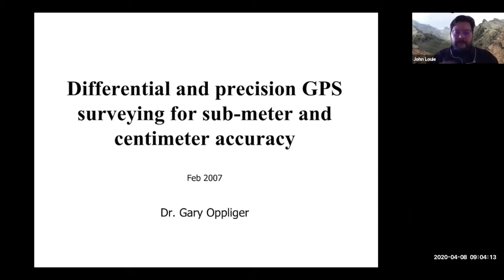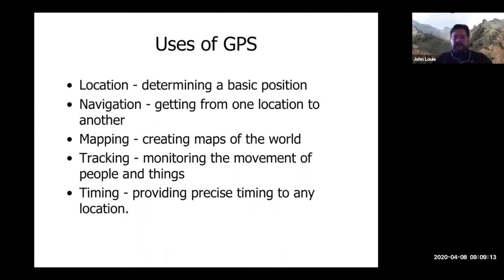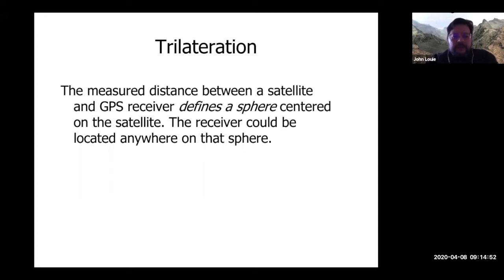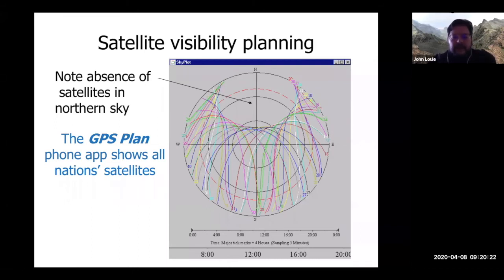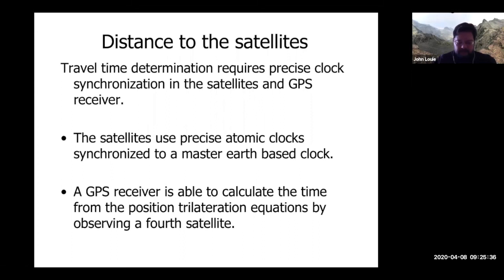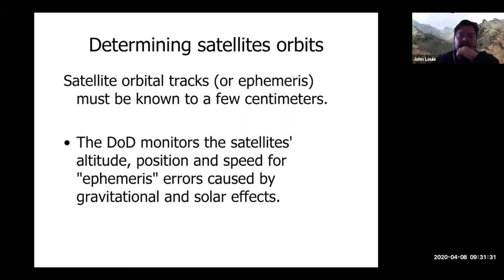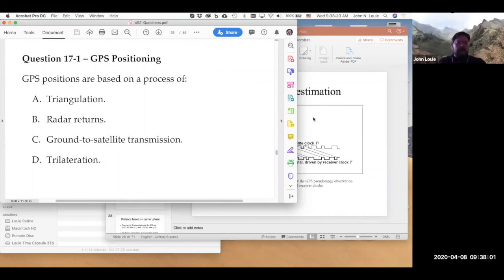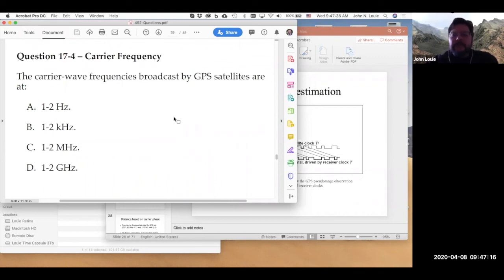GPS Principles - Lecture and Questions Jan. 28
John N. Louie, Applied Geophysics class at the University of Nevada, Reno

Global Positioning System Principles - positioning, DOP, orbits, carrier
Oppliger lectures: GPS_glo-jnl.pdf slides 1-26: